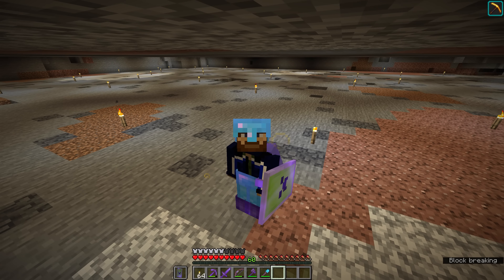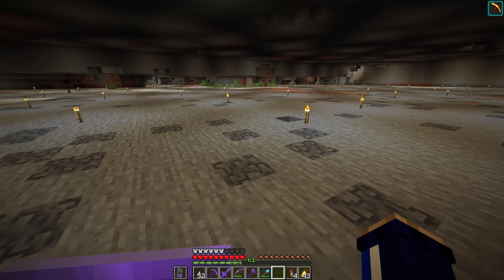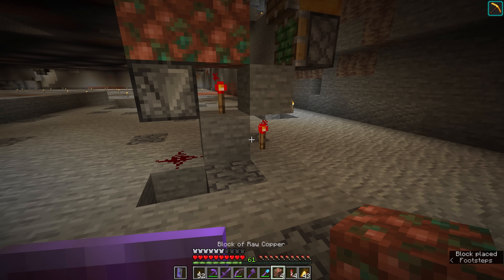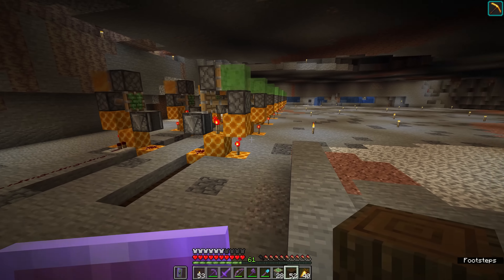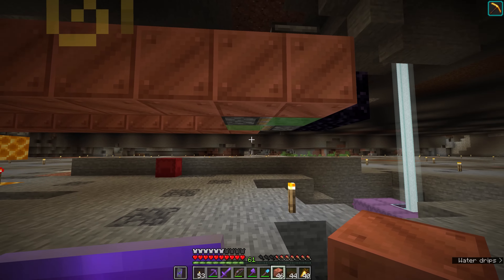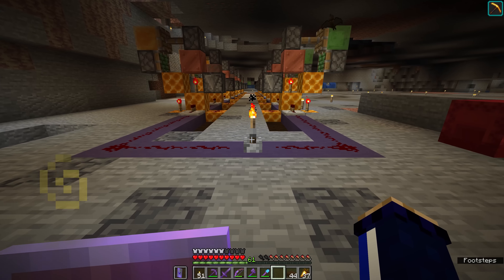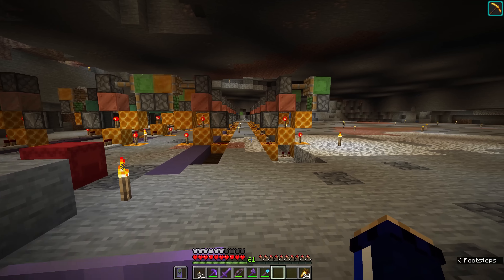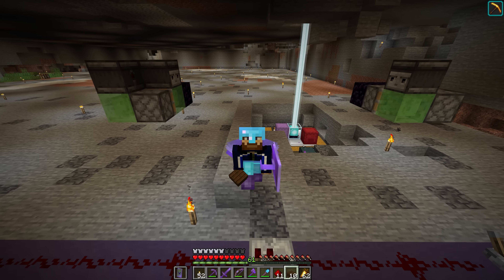Automatic Copper Aging Factory! ▫ Minecraft Survival Guide (1.18 Tutorial Lets Play) [S2E84]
The Minecraft Survival Guide Season 2 continues, and an old friend is rebuilt!
This tutorial will show you how to build an automatic copper aging factory - a set of redstone circuits which will grab copper blocks from a flying machine, spacing them apart at the ideal distance for quick oxidation.
Why oxidize your copper first? Because you can scrape off layers of oxidation with an axe. This allows you to build with the full copper block palette whenever you want, instead of waiting for blocks to age naturally and returning multiple times to wax them in different states.

GNU Paranor001